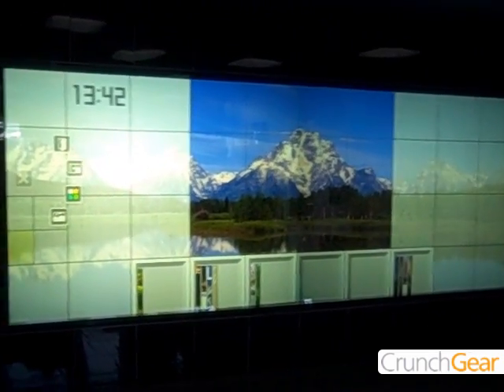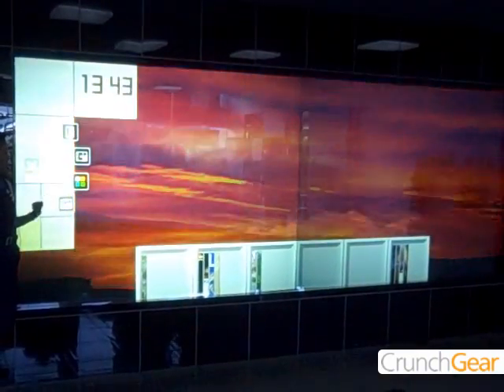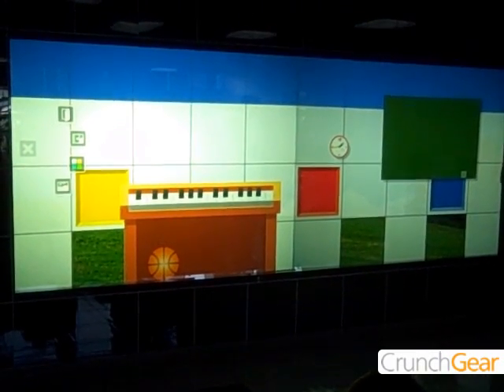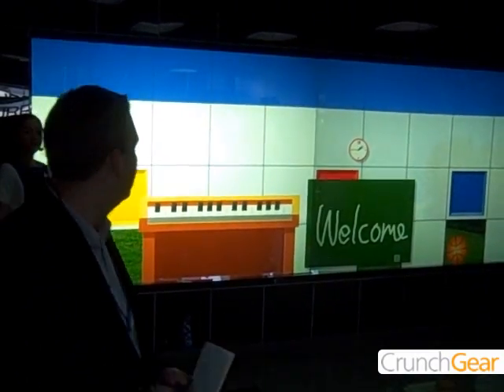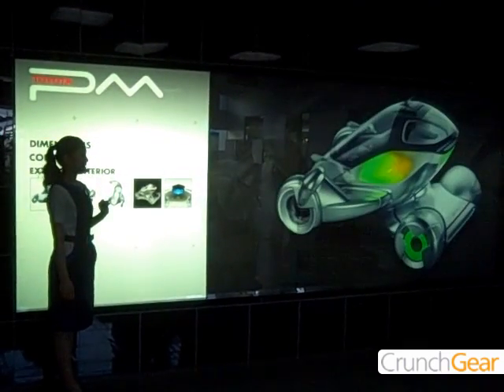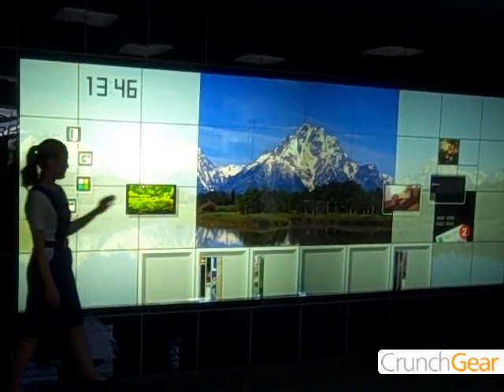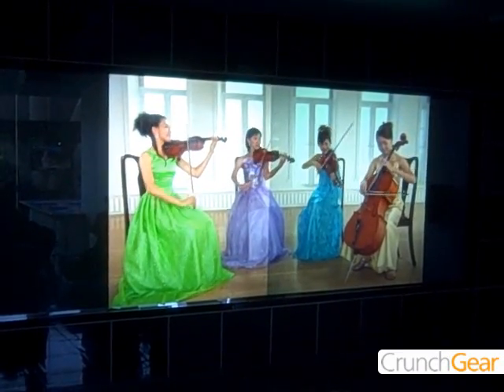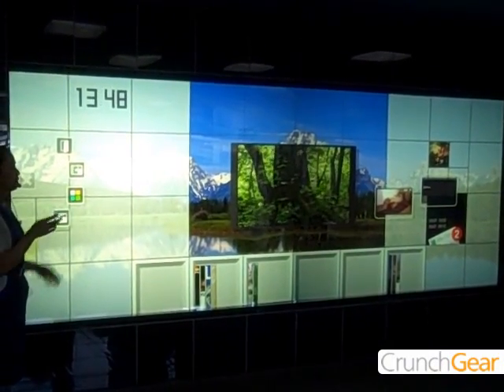Panasonic Digital Wall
Demo of Panasonic's "digital wall" prototype.